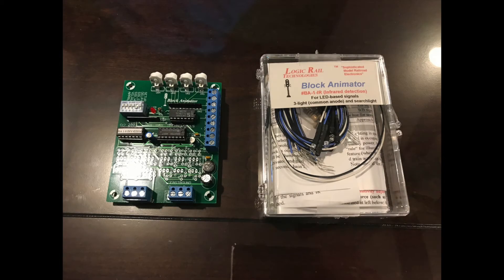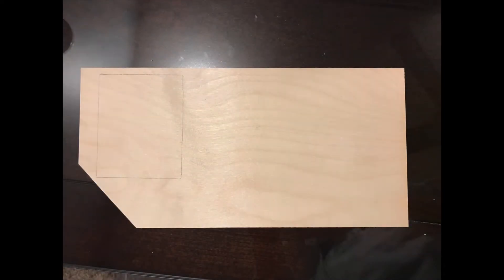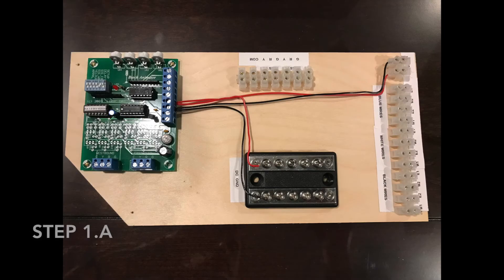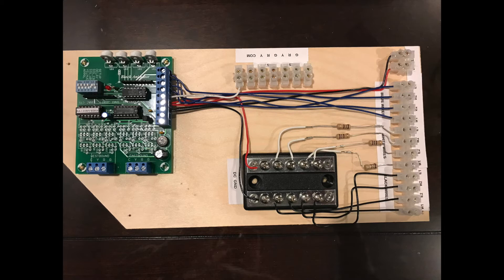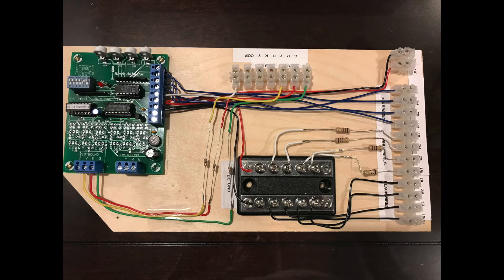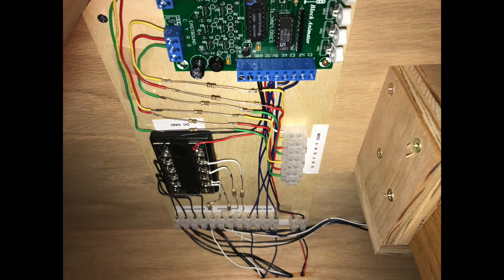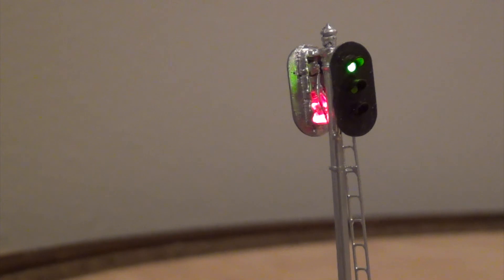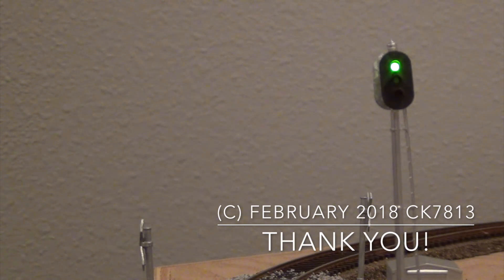Installation of Logic Rail Technologies block animator BA-1-IR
Here is a complete installation of my new Logic Rail Technologies Block Animator BA-1-IR (infrared).  This also includes Tomar's train order block signal.  Please let me know if you have any questions!